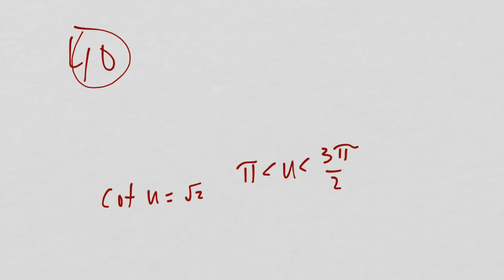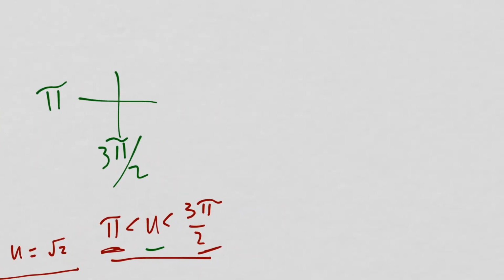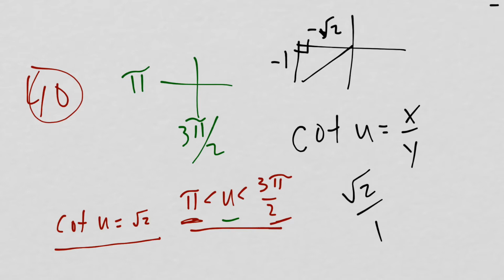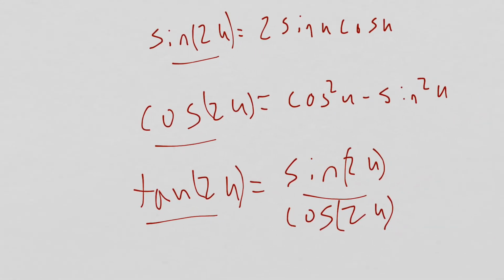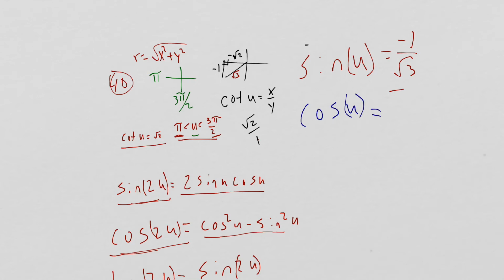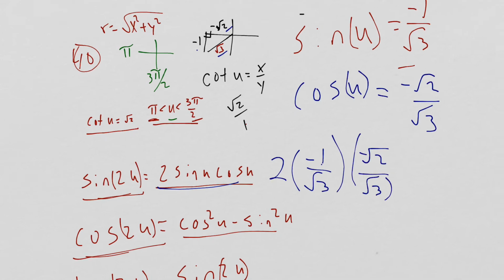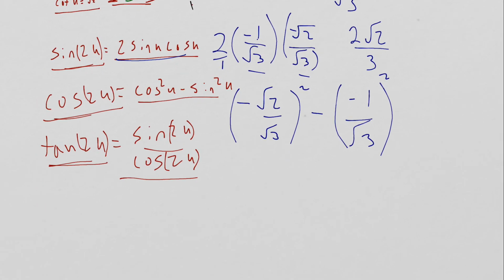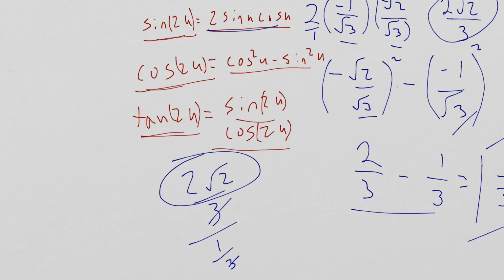PreCalculus with Limits Laron P 413; #40